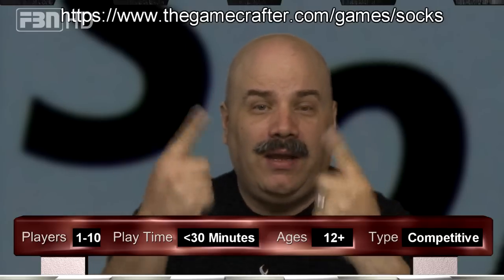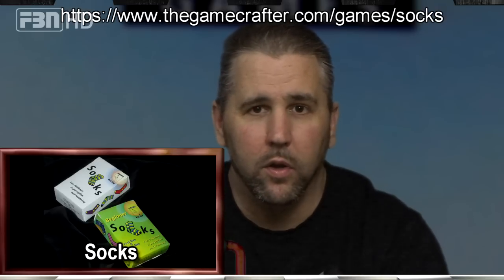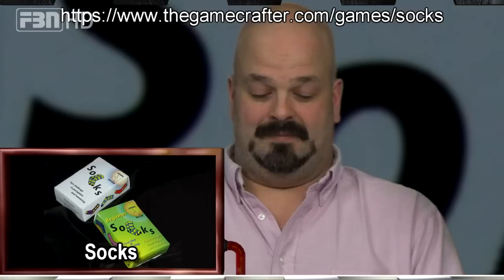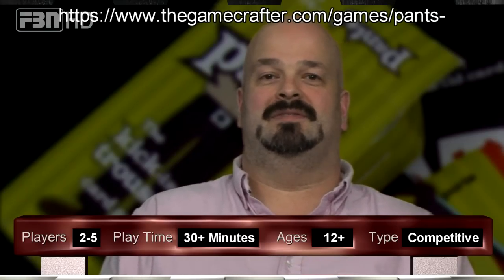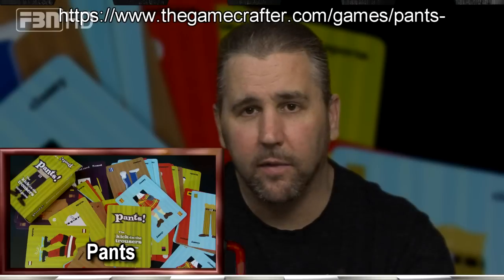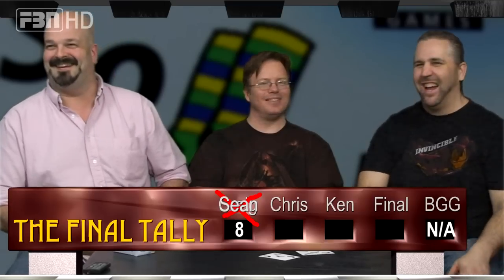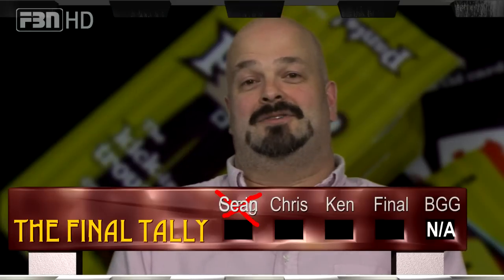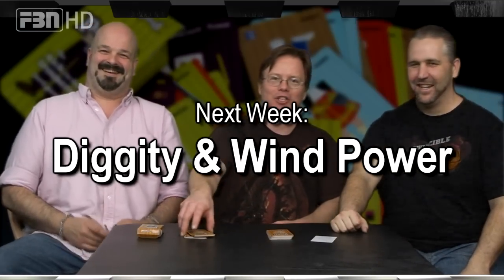TGT Independent Edition Episode 20 in HD: Socks & Pants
Our review of two independent games, Socks and Pants.